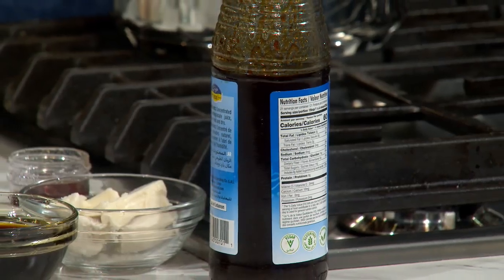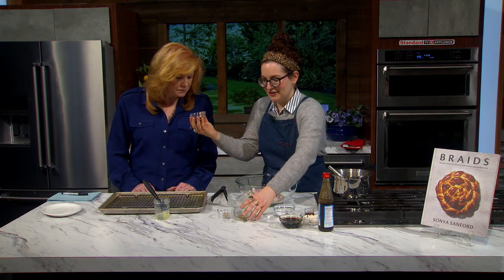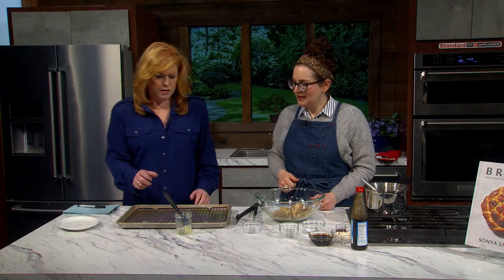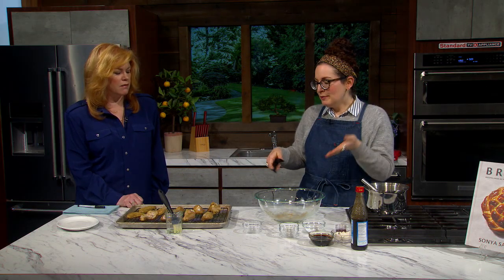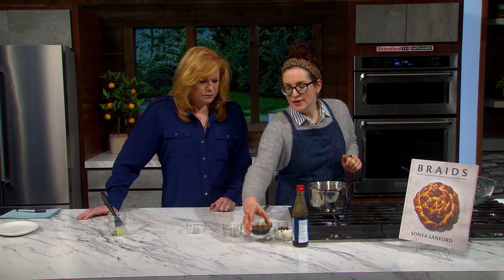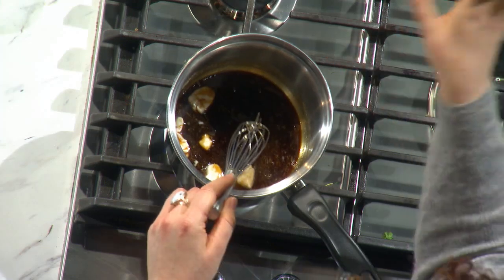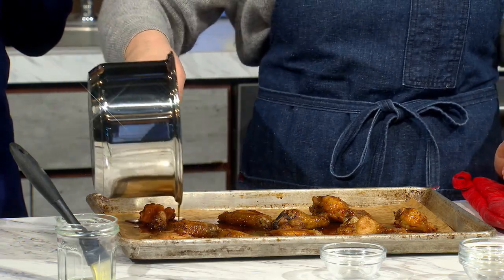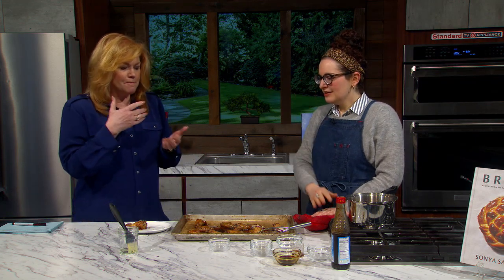Sonya Sanford Makes Spiced Pomegranate Molasses Wings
It’s the perfect game-day snack! Sonya Sanford, “Food Friends” podcast host, culinary educator, and author of "Braids”, joined us to share her delicious recipe for Spiced Pomegranate Molasses Wings.